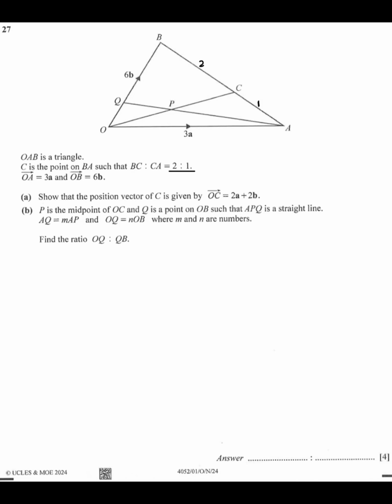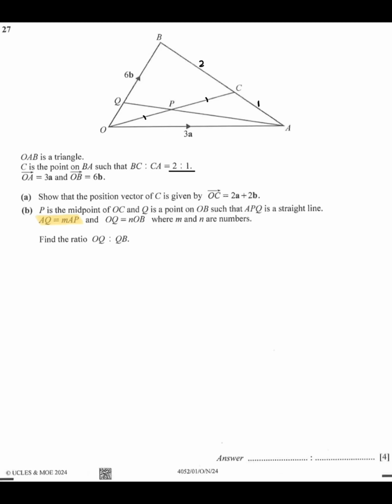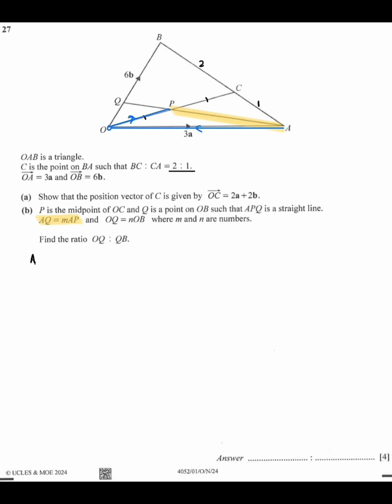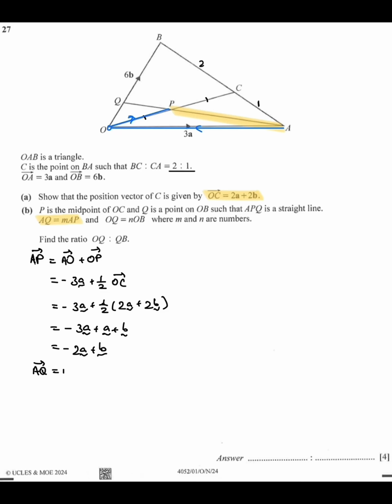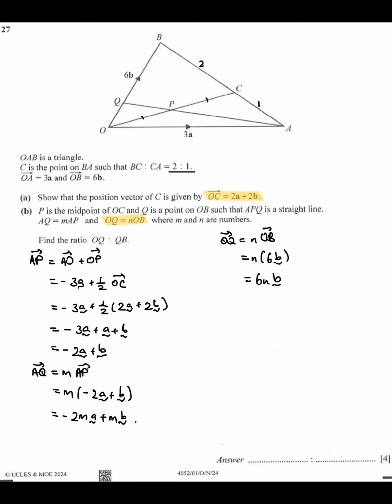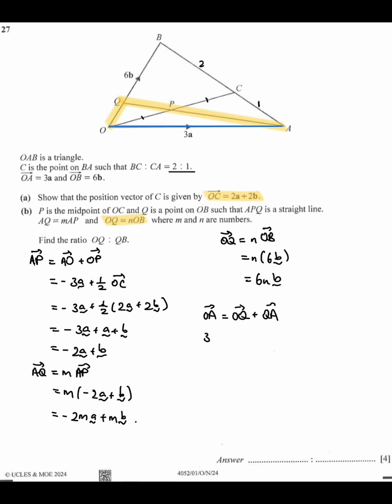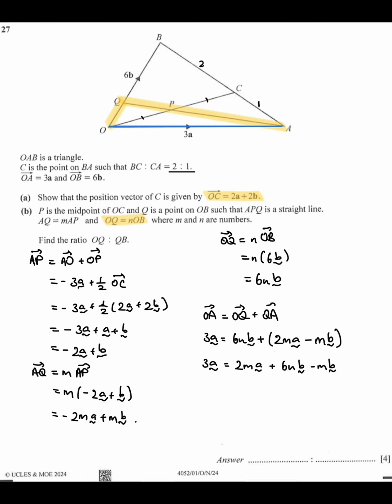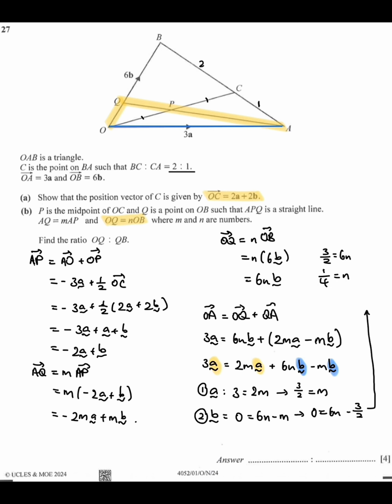Q27 (b) 2024 O Level Math Paper 1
Vectors question in 2024 O Level Paper 1